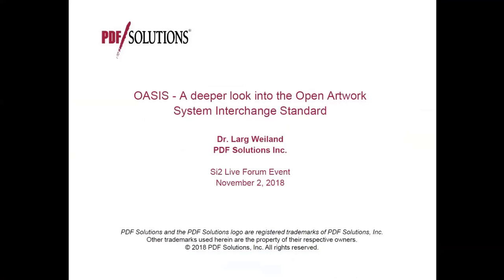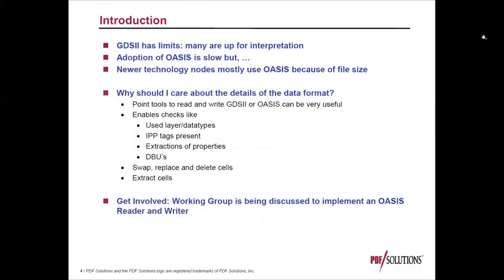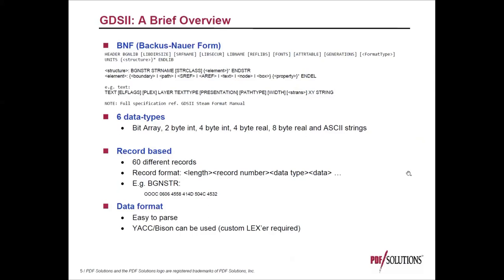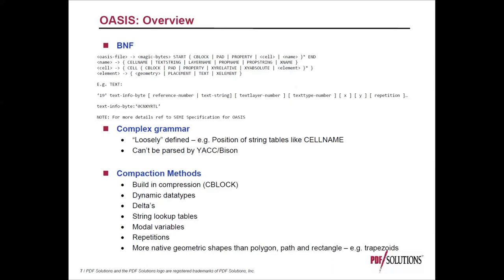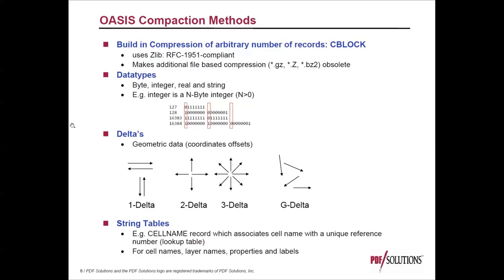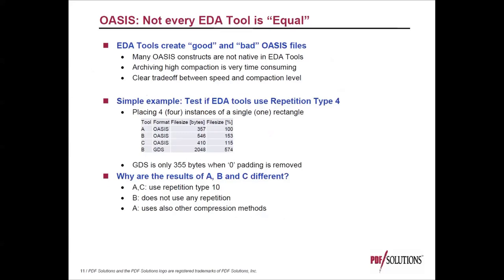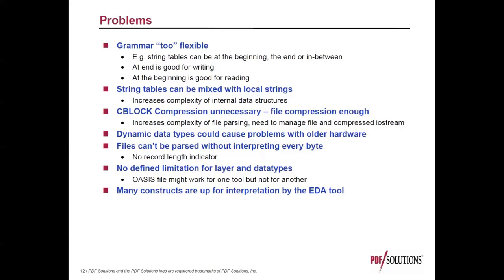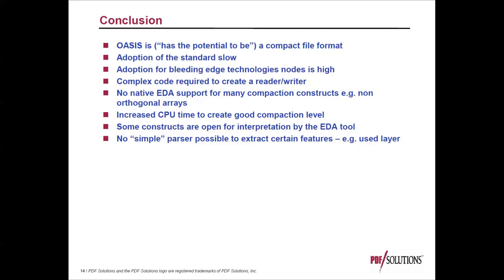OASIS Translators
Dr Weiland, PDF Solutions, describes how an OASIS translator could be implemented